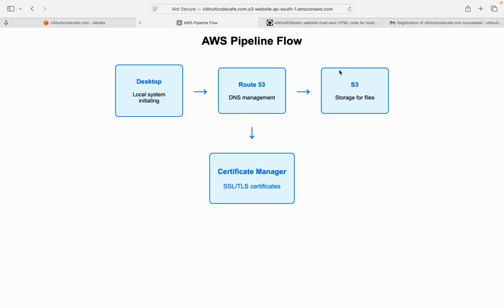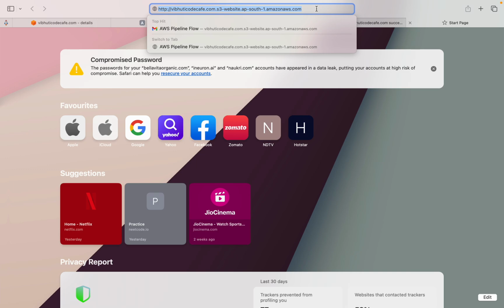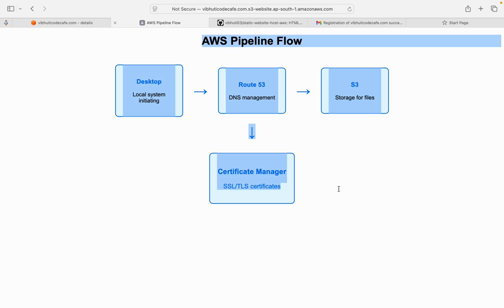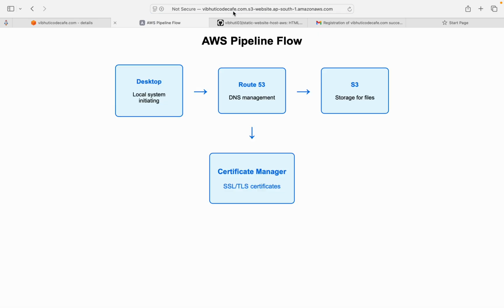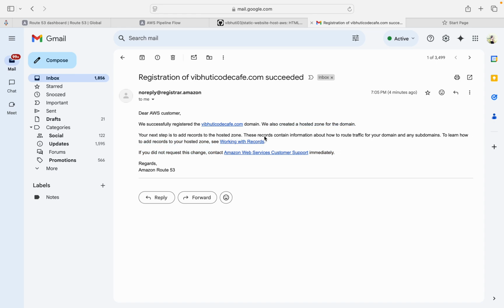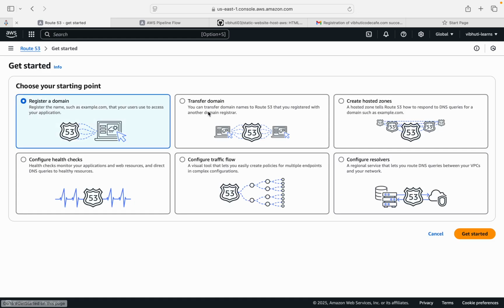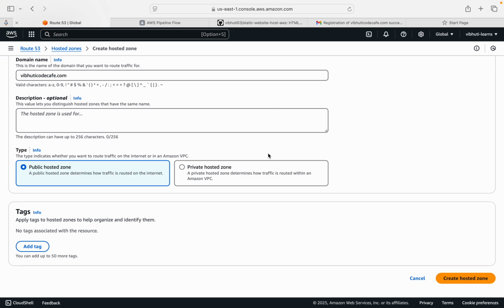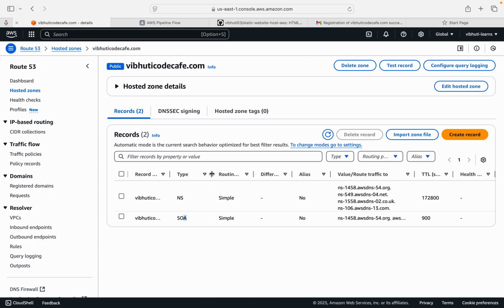3. AWS Static Website Hosting Progress & Handling External DNS | Mid-Series Recap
In this video, we’ll recap what we’ve done so far in our AWS Static Website Hosting series and cover additional details like handling external DNS providers.

🔹 What You’ll Learn:
✅ Overview of registered domain (Route 53) & S3 website hosting
✅ How to get nameserver (NS) records from Route 53
✅ What to do if your domain is registered outside AWS

💡 Next Steps: Coming up next, we’ll set up AWS Certificate Manager (ACM) for SSL/TLS encryption.